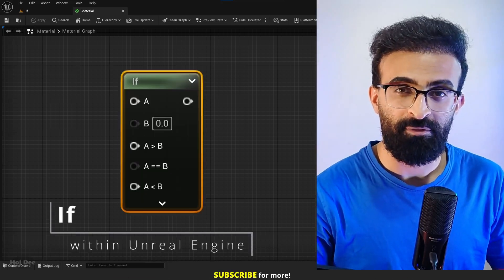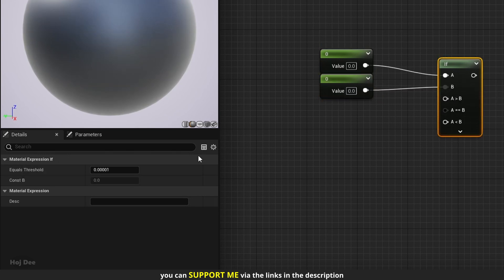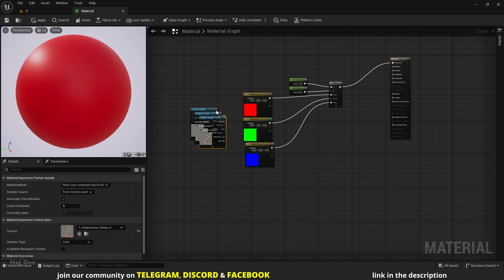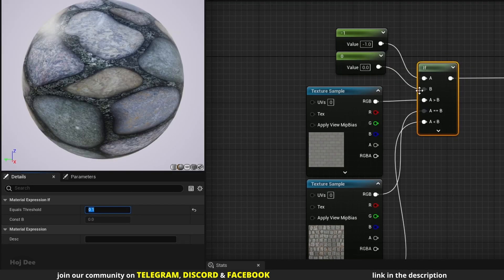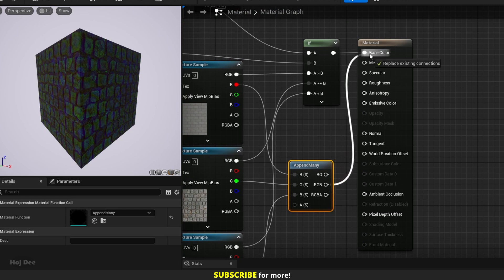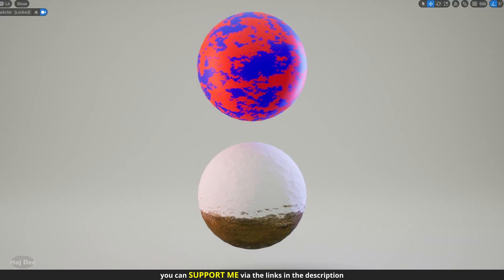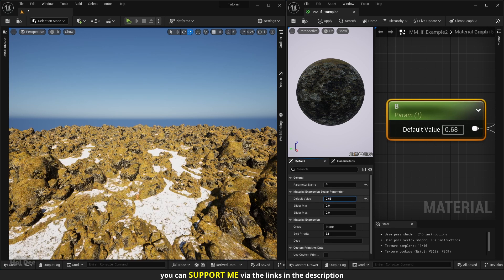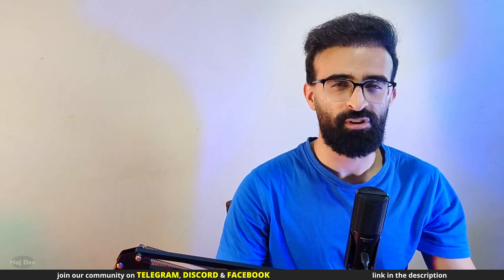If Node EXPLAINED! Unreal Engine Materials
This video is about the If node in Unreal Engine materials. I explain what it is, what it's used for, and how we can use it.

TIME STAMPS:

X